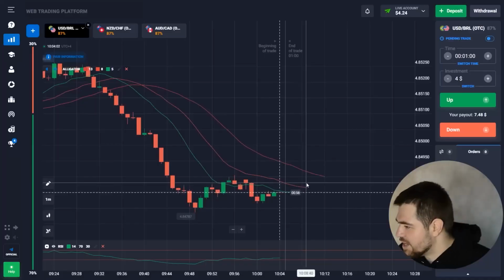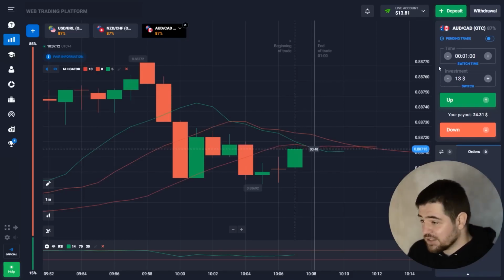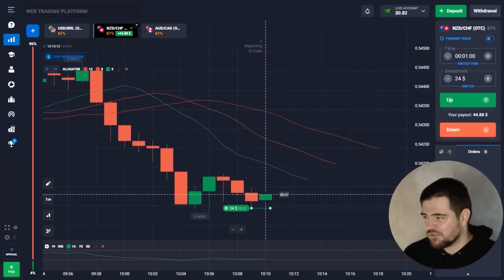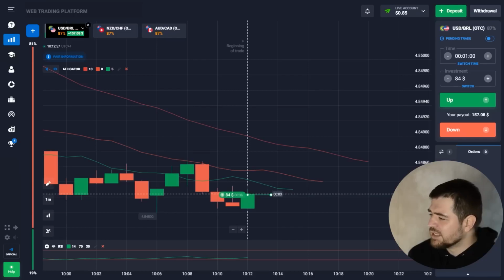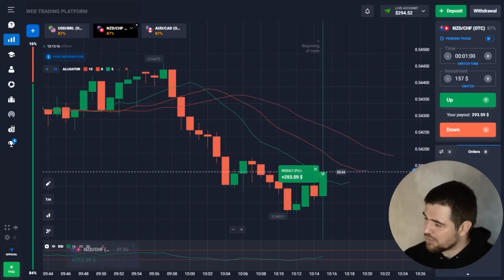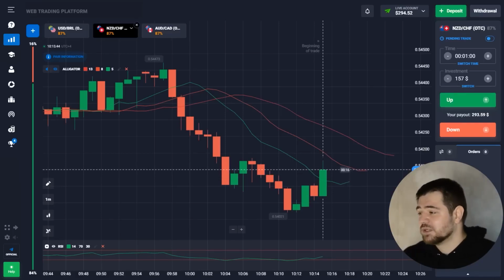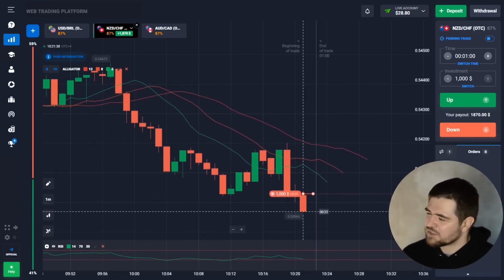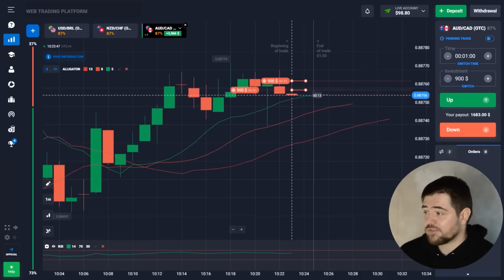🔥 ALLIGATOR INDICATOR SECRETS AND TIPS FOR TRADING Alligator Strategy Alligator indicator